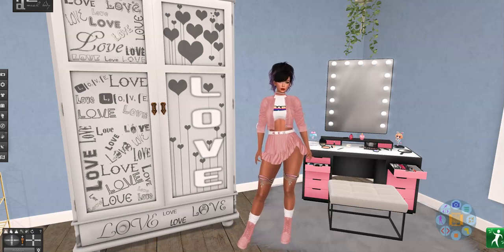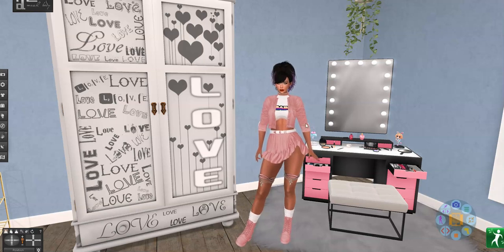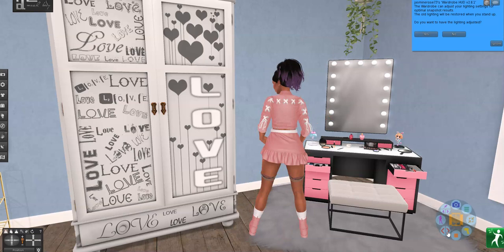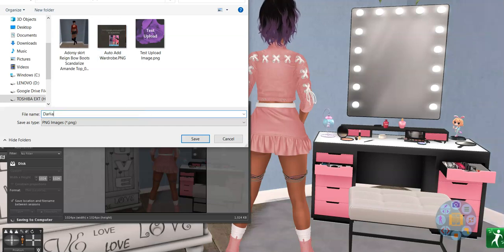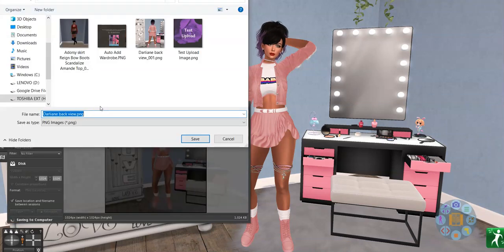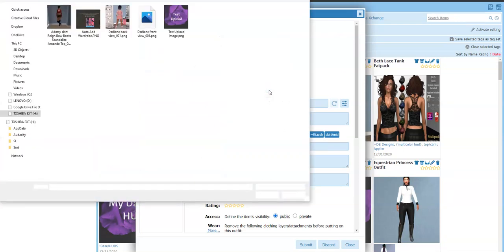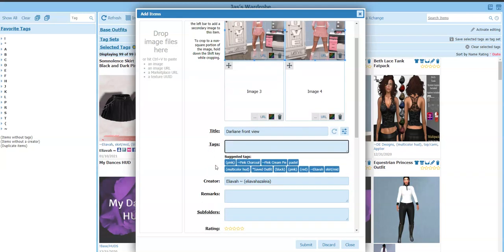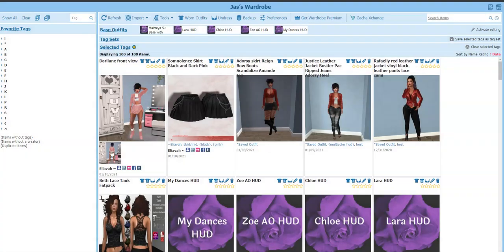Adventures in Second Life with CTS Wardrobe Quick Tip- Adding Multiple Images for one Item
Welcome to my adventure with learning how to use CTS Wardrobe to visually organize my inventory in Second Life. In this video, I show you a quick tip on how to use multiple images for one item or outfit - helpful if you need to see the front and back of something!